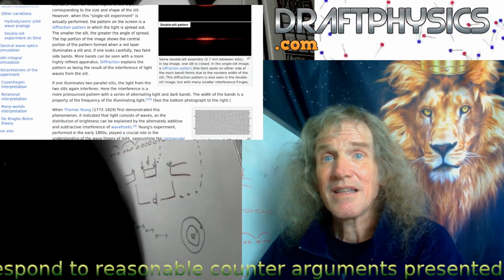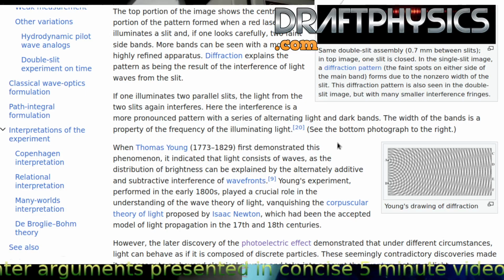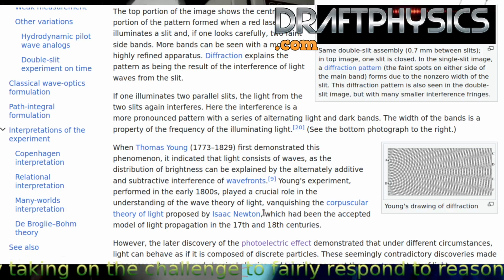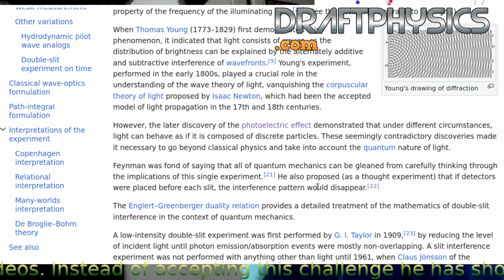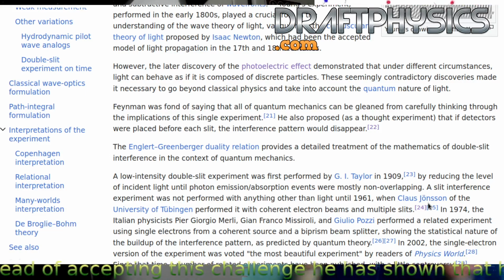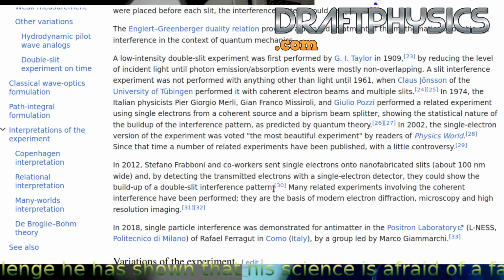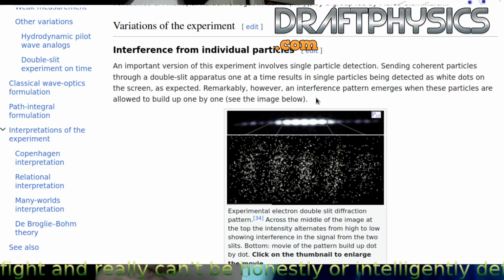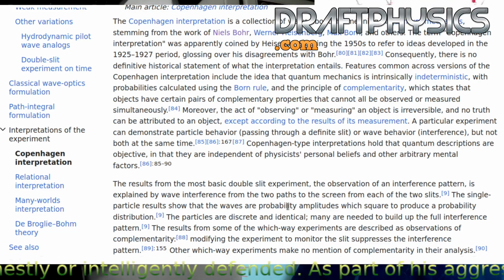Wikipedia Sucks vol#6: 2 Slit [2]